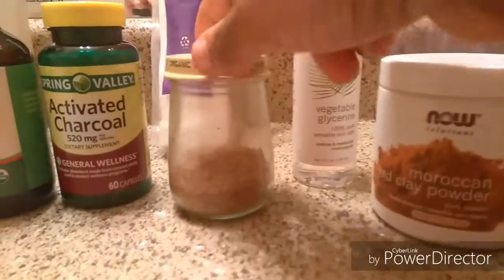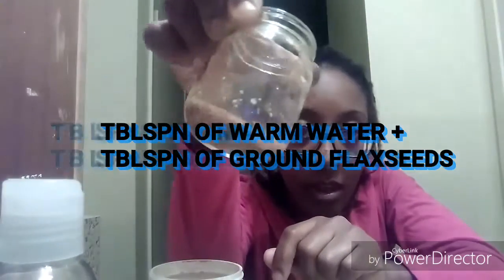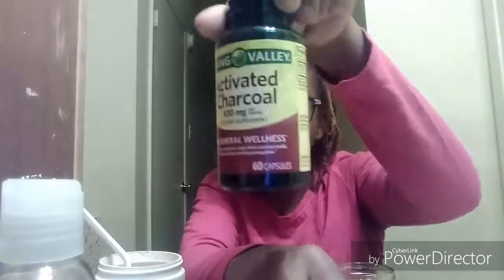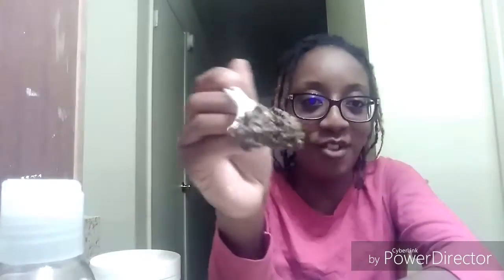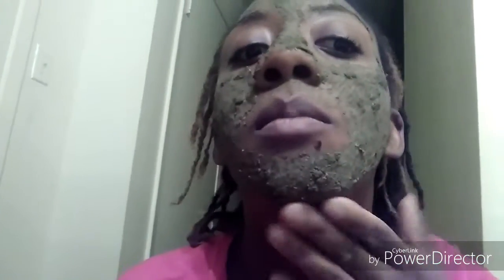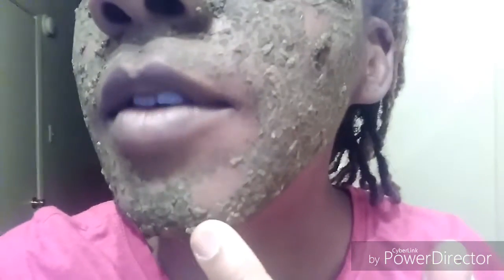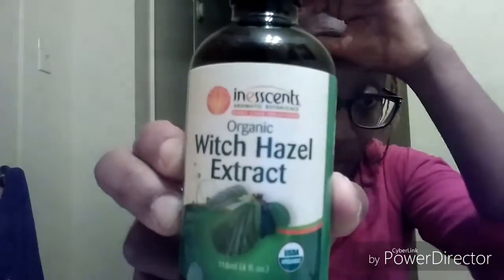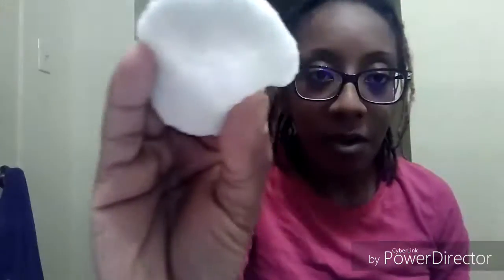DIY CLEANING FACEMASK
Naptural YEEN will show you how she took a few simple ingredients and created a cleansing, detoxing, and toning face mask.
Get ready to have a face as smooth as a baby's bottom!!